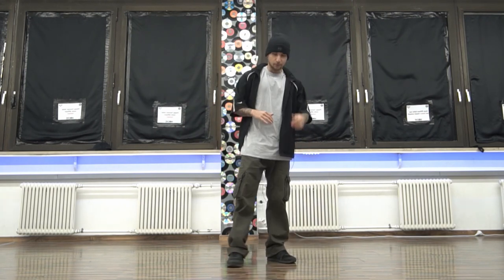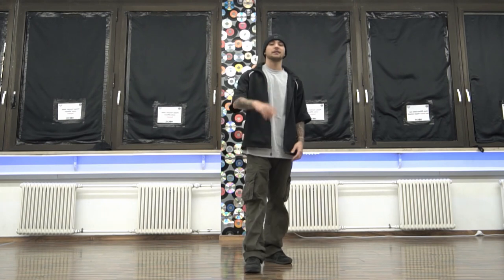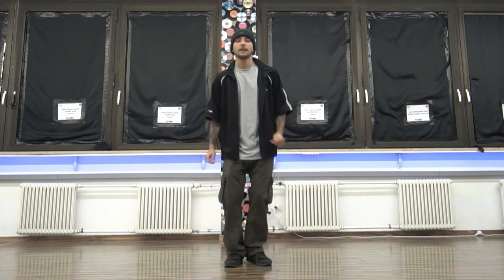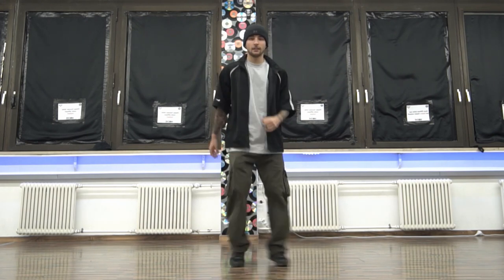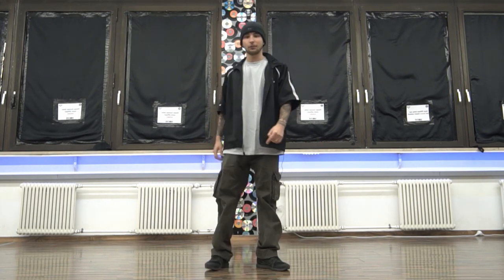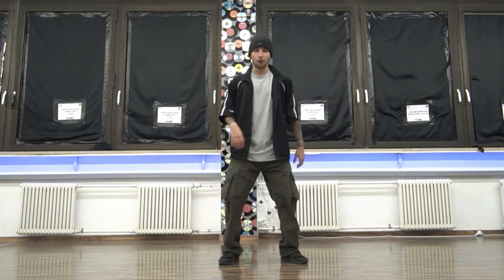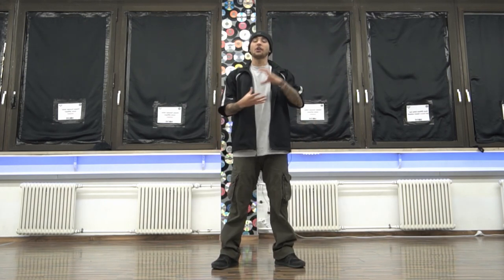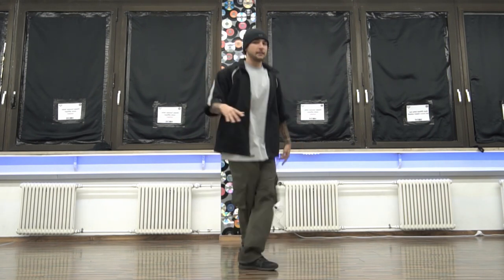HIP HOP Kriss Kross Beginner 6 Variations (Follow Along)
Yo guys,

Hope you´re doing great!
Toda we gonna practice the Kriss Kross and some variations to get your dance/foundation game to the next level.
Let me know what you think or how it went, also feel free to drop any feedback or wishes.
Keep pushing and sending you lots of love :)